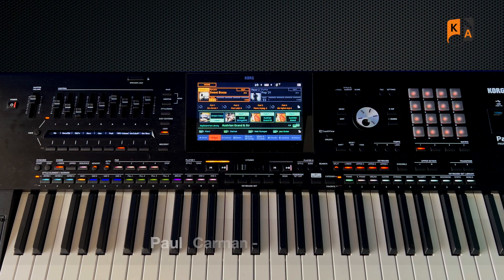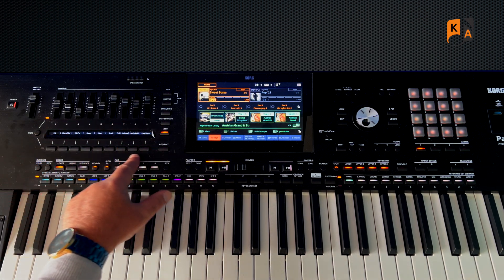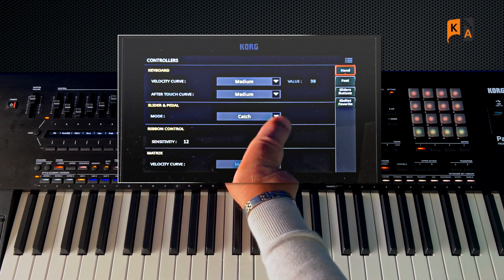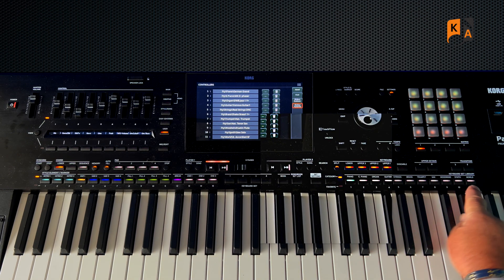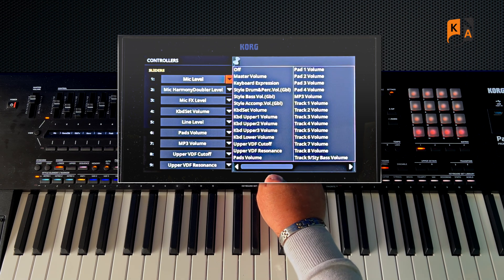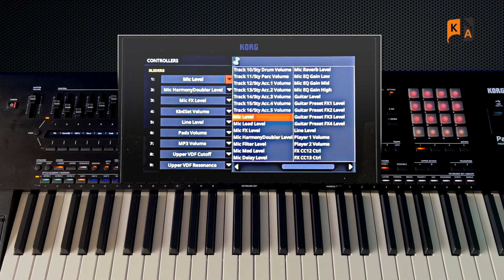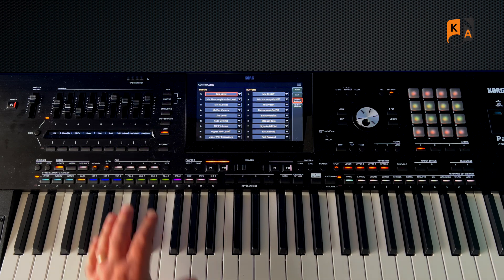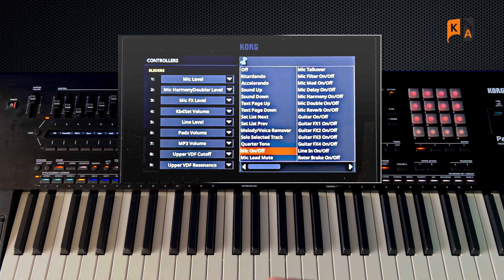Setting Up User Control Functions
A quick explanation of how to set your User settings for both the sliders and buttons.